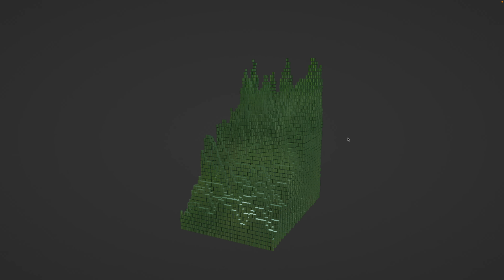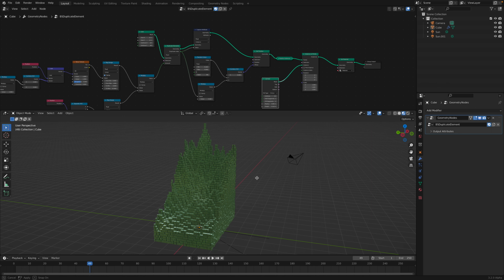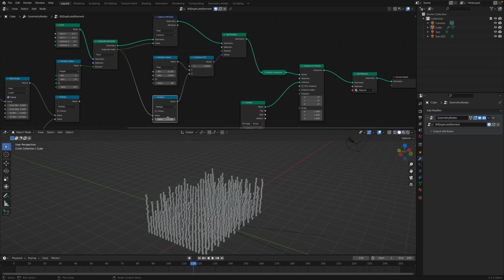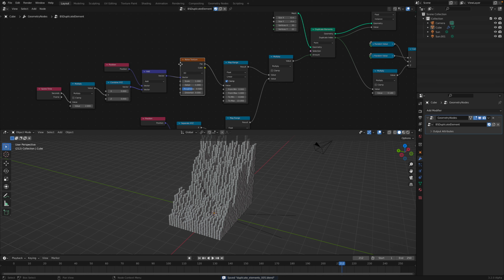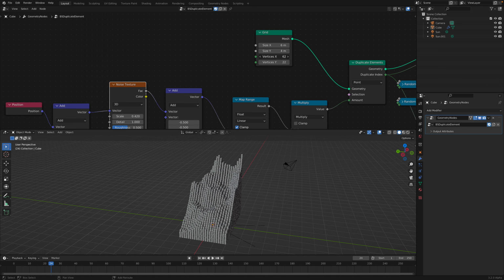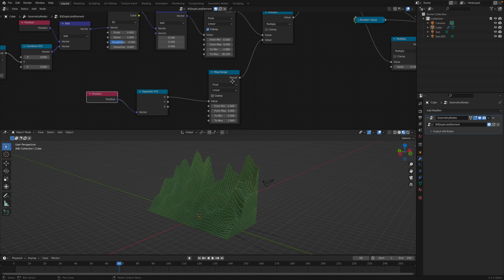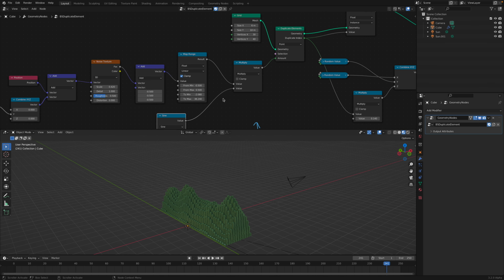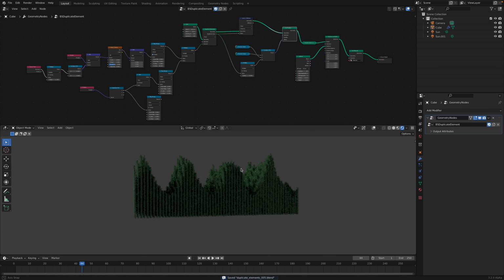LIVENODING First Look Duplicate Elements of Geometry Nodes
LEVELS: Easy Intermediate

NOTE: You need Blender 3.2 Alpha with Duplicate Elements node.

In this video, I am giving an example usage of Duplicate Elements node in Geometry Nodes. This node is recently added into Blender Experimental version 3.2 alpha by Johnny Matthews.

You can imagine this node's functionality as for duplication or layering of duplicates. Kind of like a more sophisticated type of Array, where you have more control over the INDEX values to futher make changes to the instance duplicates objects. Potentially can be used to make a simple stacked city.